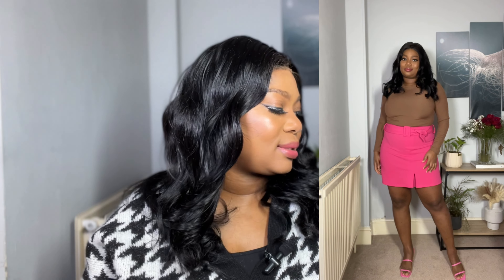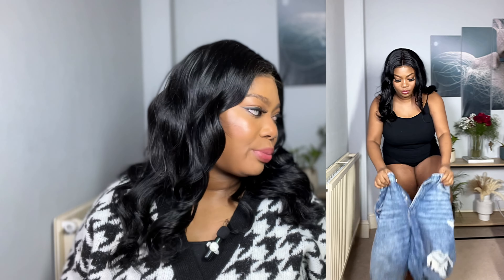How I Revived My Wardrobe With a Simple Styling Trick Haul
Hi Besties!!! We are styling the items in my wardrobe and it was such fun being able to revamp and restyle my favorite items. Fashion haul

Guernsey travel | visit Guernsey |

How to get a job in the UK in 2022 | Things to start doing differently | job websites

How to 'Japa' from Naija to UK from Nigeria | Relocate from Nigeria to UK as a nurse in 2022

n
Fashion haulHaul 2023River island haulVisit cambridgecambridge attractionscambridge england tour